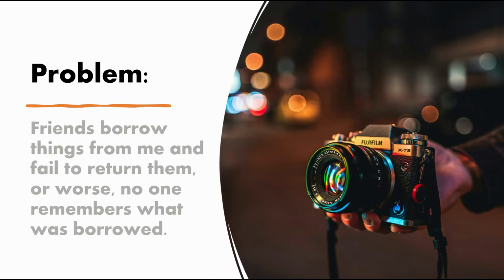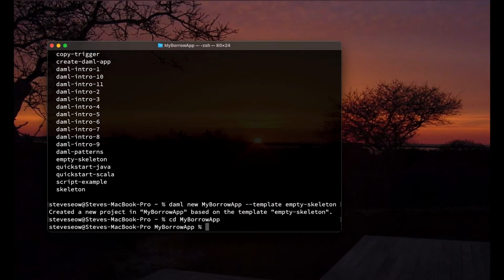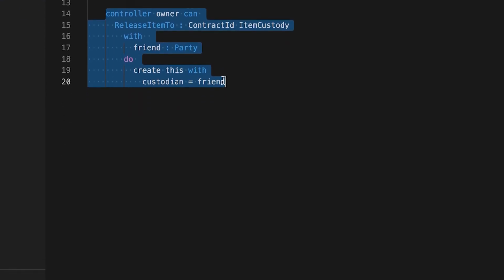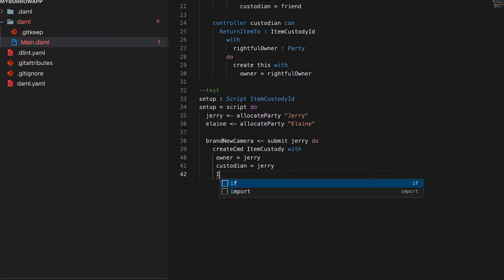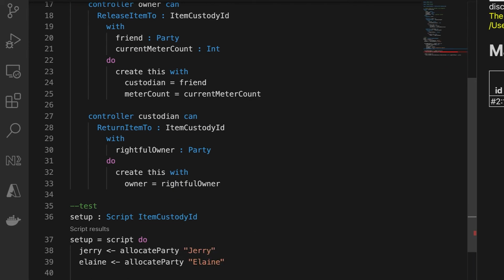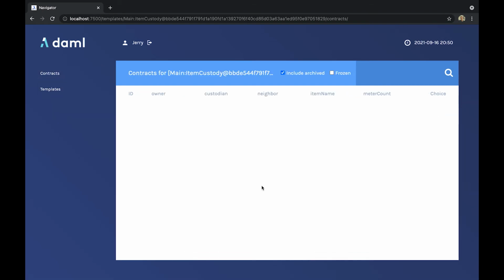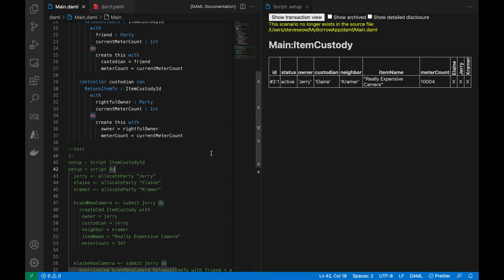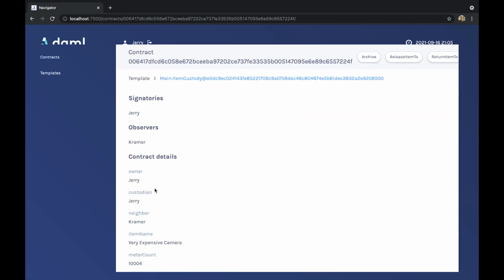Daml 101: Let's write a Daml template from scratch [2022]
This is a multi-episode series intended to take you from the brief context behind blockchain and smart contract to the development of smart contracts using a next-gen smart contract language called Daml.

Daml is a development framework for creating systems of record that securely connect across business processes and data boundaries while retaining privacy, guaranteeing data integrity, and enforcing strict authorization. Allowing such systems to cross boundaries — legal, regulatory, organizational, or other — enables them to form seamless economic networks.